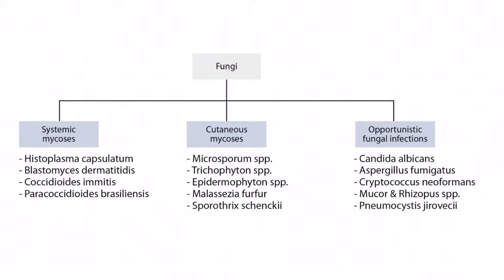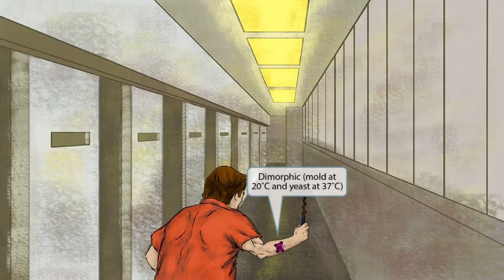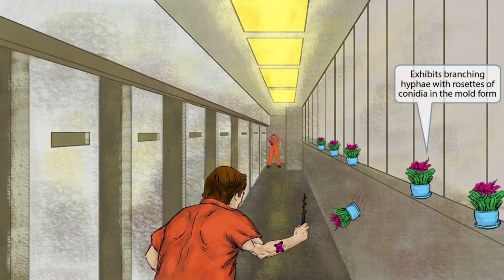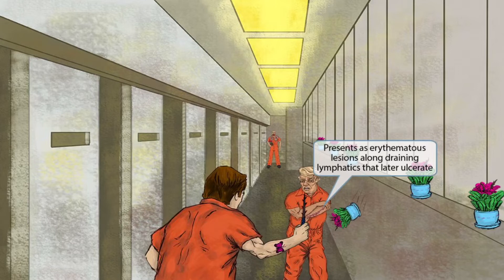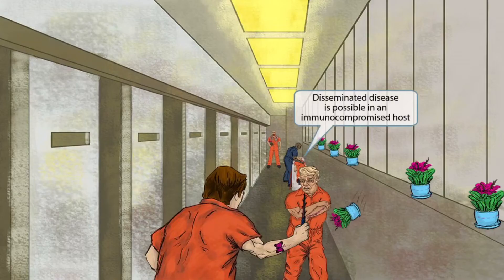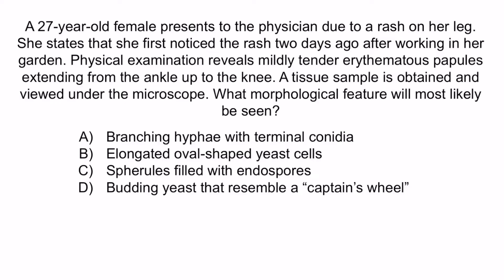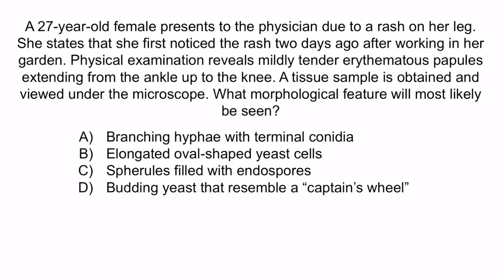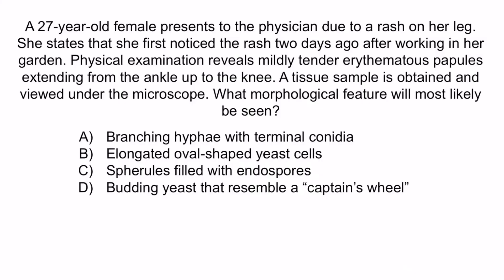Sporothrix Schenckii for the USMLE Step 1